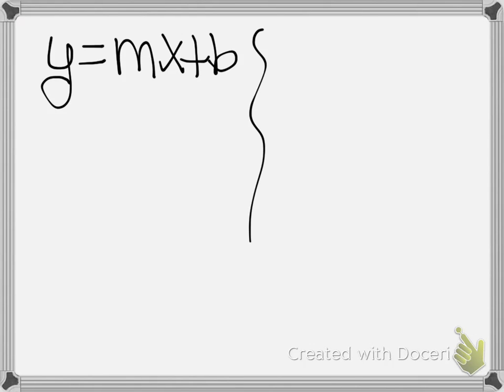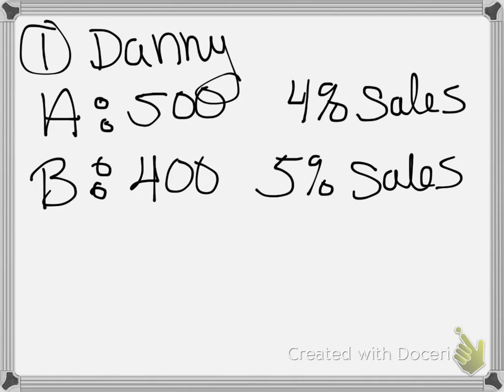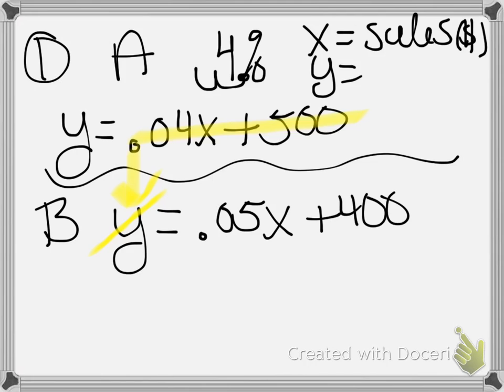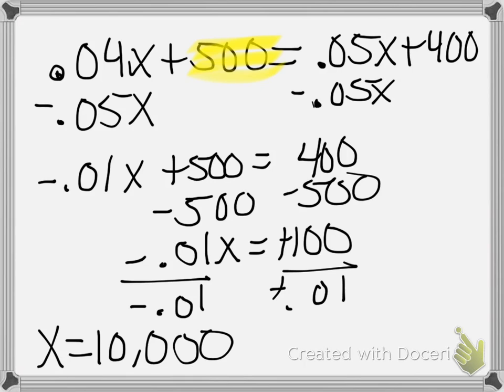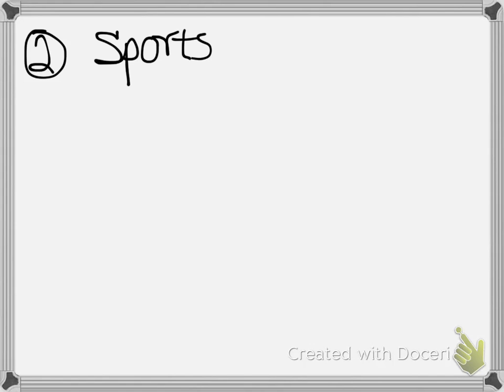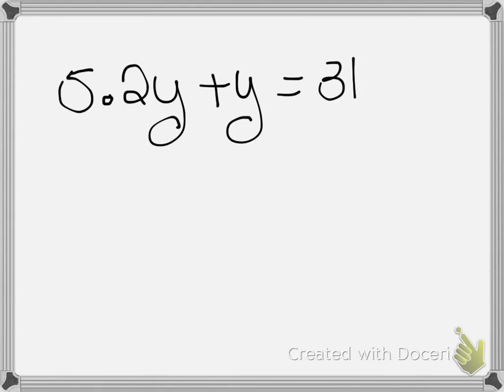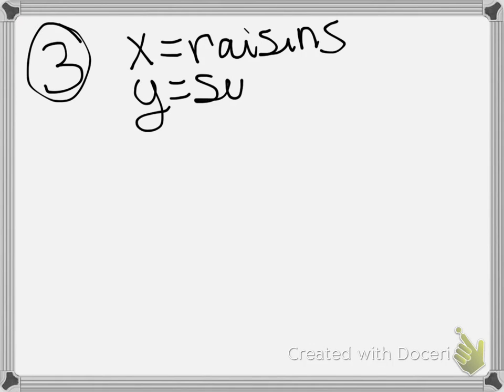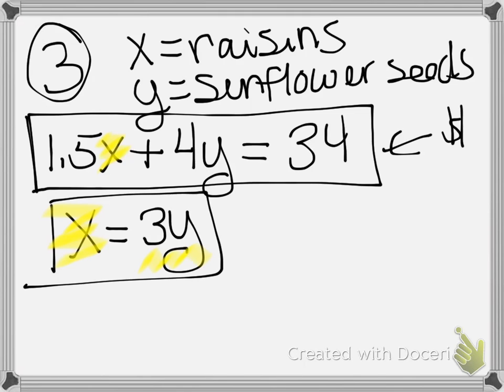systems of equations applications was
This video was created to watch while Ms. Hanley is on a Key Club trip. Please visit Ms. McCrum next door if you need help!